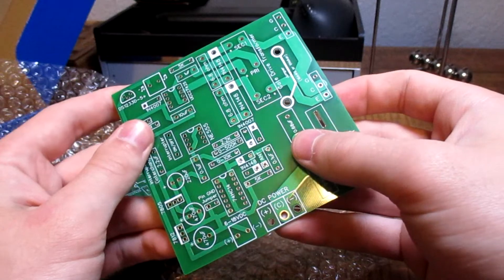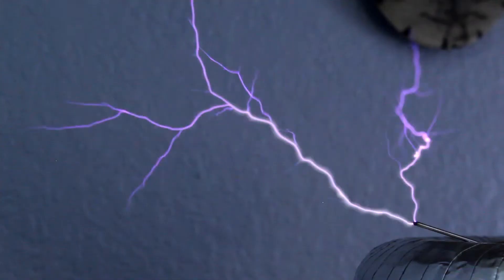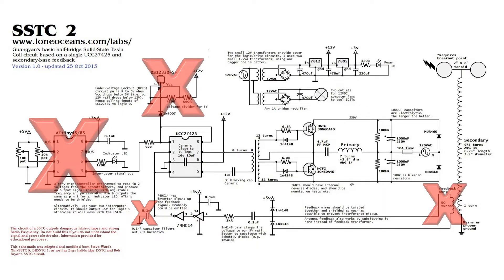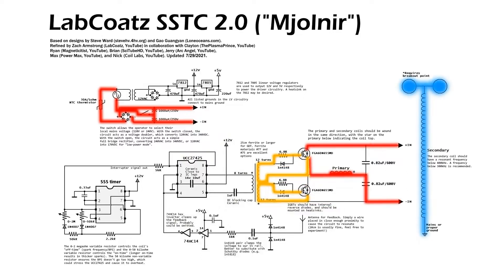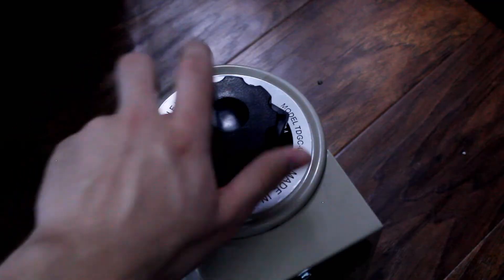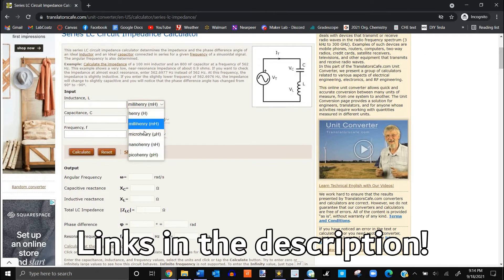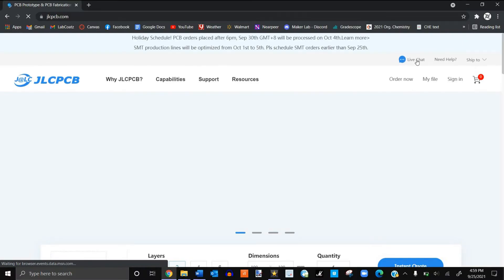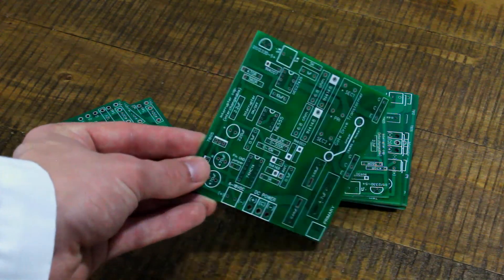Building A REAL Solid State Tesla Coil (For DESKTOP LIGHTNING) | The Complete Guide + PCB Download!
Most solid-state Tesla coil tutorials are either non-informative, overcomplicated, or only about the generic "Slayer Exciter" circuit. This is NOT one of those videos! In this video, you will learn how to build a fairly simple Tesla coil that can shoot touchable lightning bolts OVER A FOOT LONG (even from a small, 8-inch coil)! This awesome circuit was first designed by high voltage mastermind Steve Ward, modified by Gao Guangyan from loneoceans.com, and further optimized by me and my team of Tesla coil enthusiasts and experts, including:

This circuit is solid state, interrupted, ran by an adaptable PCB, and, unlike the old circuit, operational for long periods of time without issue. No pesky ballast required! Best of all: this bad boy is also musical.

Have more questions? Go check out my Instructable and Hackaday project on this circuit:

Do you want to make your own awesome version of this circuit? Download the full instructions, parts list, and PCB gerber files here:

If you just want the Gerber files (or want to try editing it yourself), here is the link to the EasyEDA project itself:

Be sure to check out this circuit in these other awesome videos from Coil Labs, ThePlasmaPrince, and Nerdlabs:

Want to engage with other people in the Tesla coil and high voltage community?

Timestamps:
0:00 Epic intro
0:37 What're we building?
1:28 Circuit overview
4:03 Clayton's 340VDC power source
5:27 Circuit assembly montage
7:01 Coil winding with Nick!
9:06 IMPORTANT NOTES!
10:51 Firing it up!
12:47 Music mode
13:18 Making your own!
13:42 Giveaway (finished 11/7/2021)
14:06 Collaborators and conclusion